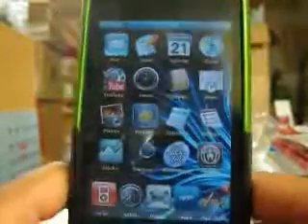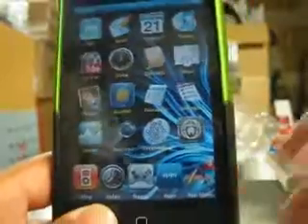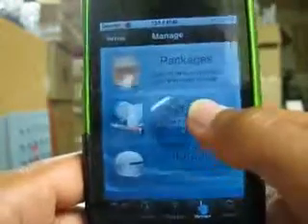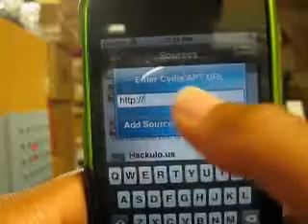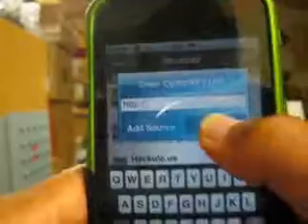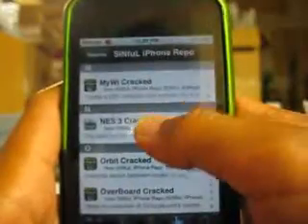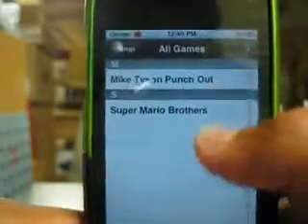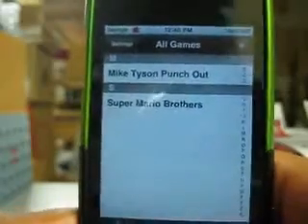Tutorial: How to get NES emulator on iPhone/iPod Touch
READ ME This is a guide to get an NES emulator on the iPod or iPhone. This was done on firmware 3.1.3 so in the future this may be obselete. The crack supports firmware 3.1 and up.        Repo yt:quality=high